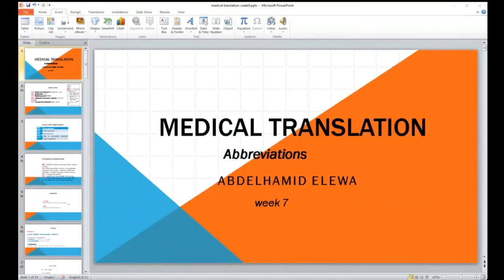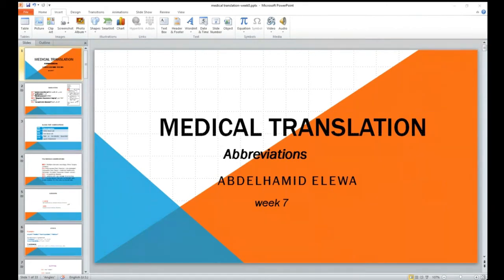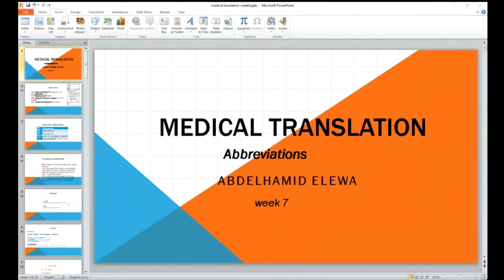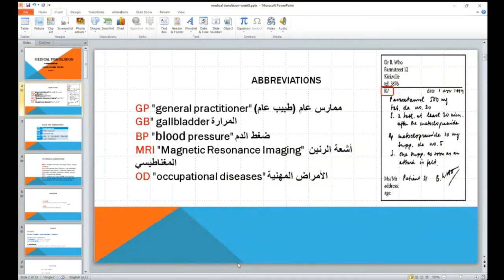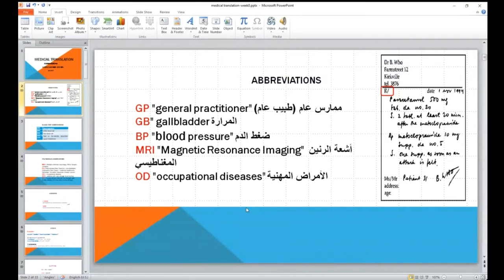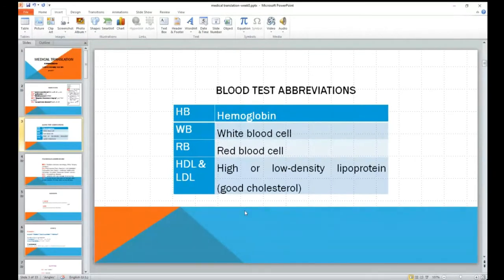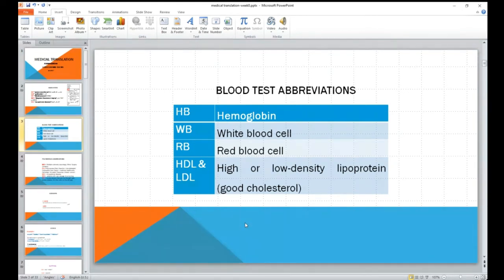Abbreviations in Medical Translation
Abbreviations in Medical Reports
Abbreviations in Blood Test Results
Abbreviations in Medical Prescriptions